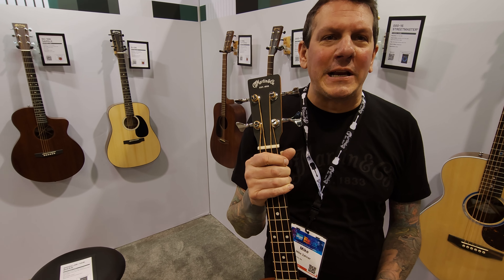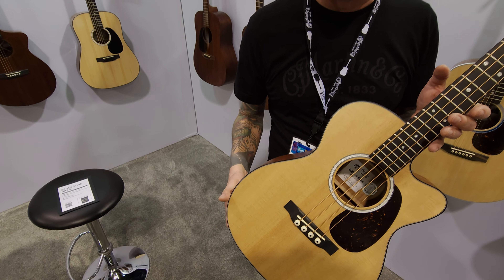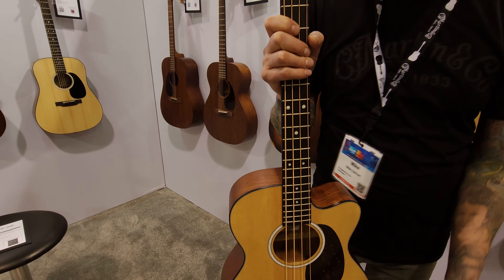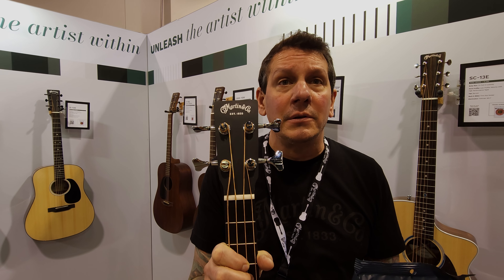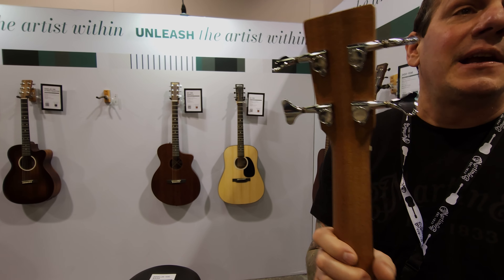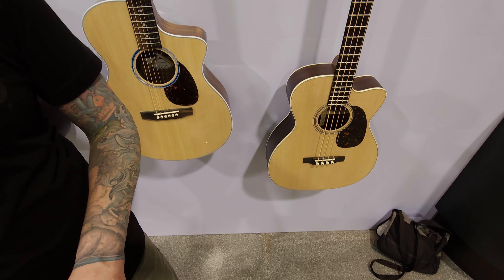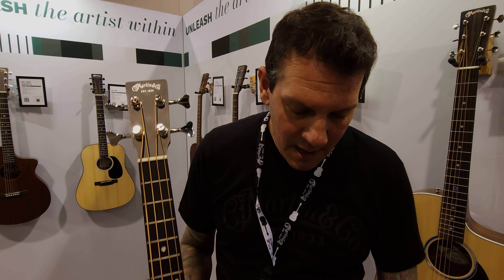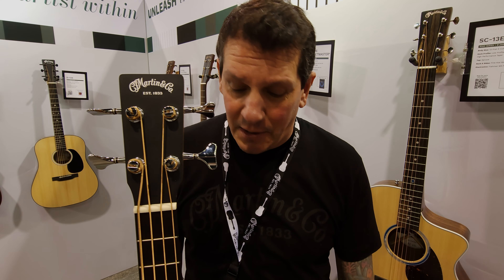NAMM 2024: Martin Guitars' Acoustic Bass -small scale!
NAMM 2024: This could be the ultimate acoustic bass, especially for guitar players wanting to take a deep dive into the four-string world. Martin Guitars present their latest, and greatest, to their line of acoustic basses: the 000CJR-10E.

And stay informed about all the latest and greatest bass gear